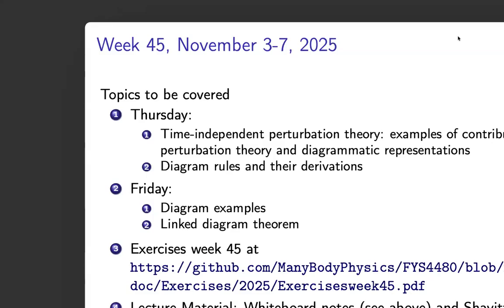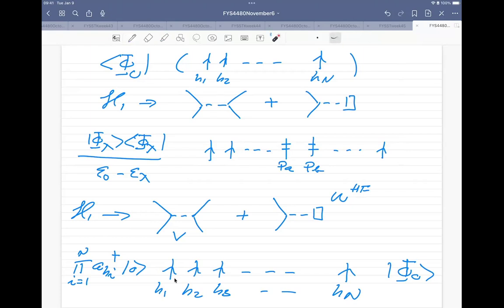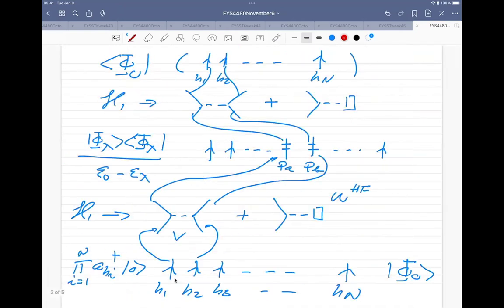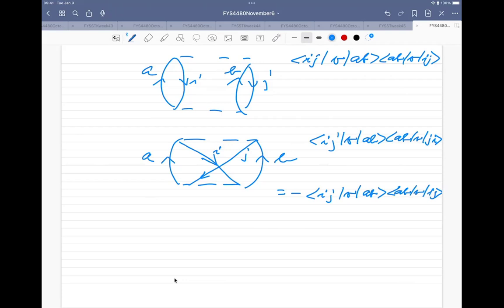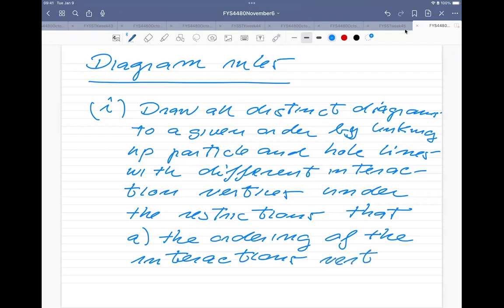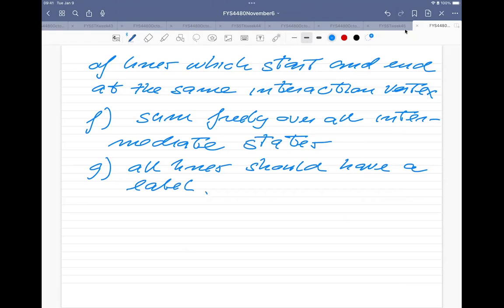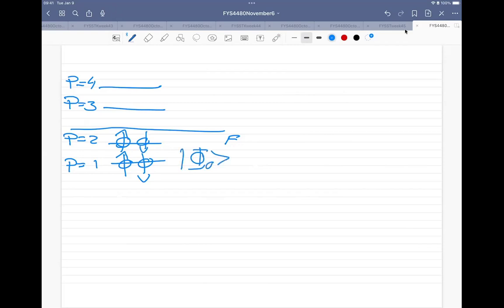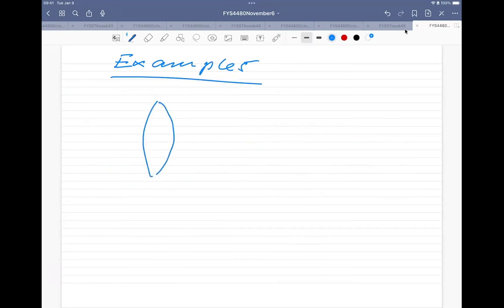FYS4480/9480 lecture November 6, diagram rules and examples